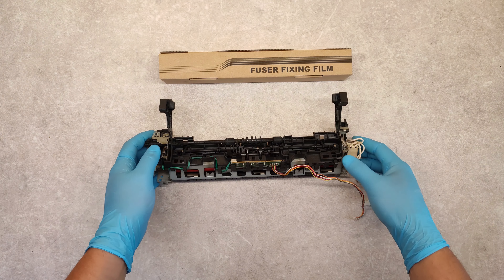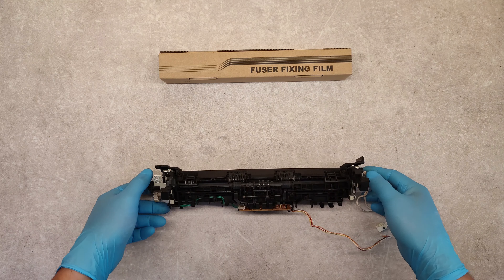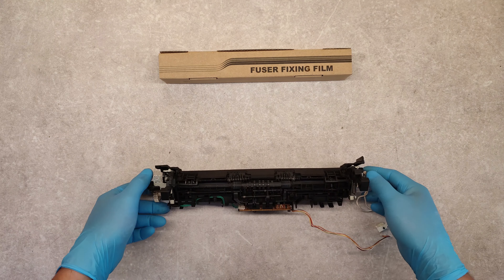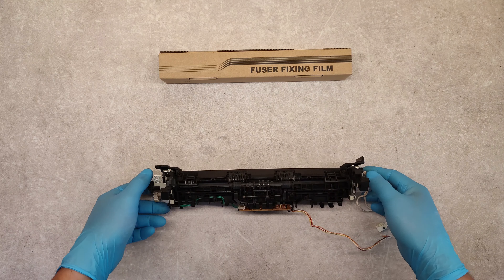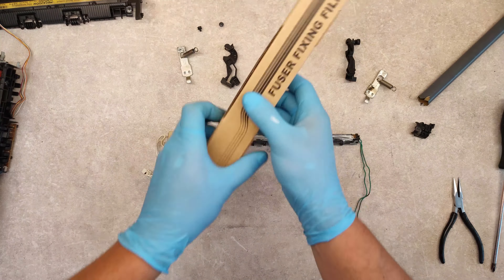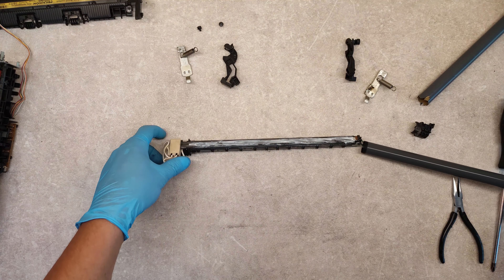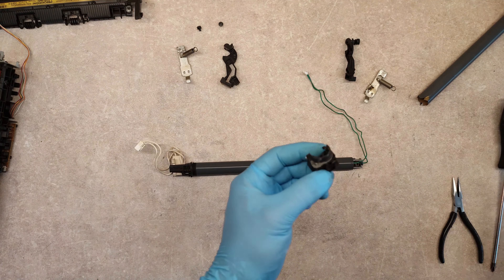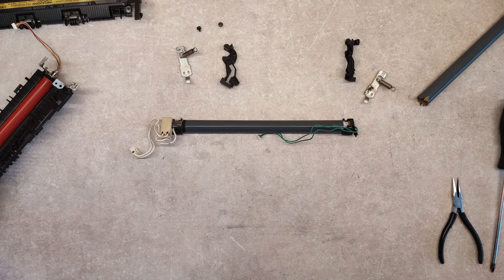HOW TO REPLACE FUSER FILM SLEEVE ON HP M1132, M1136, M1212, M1212NF, M1214, M1216, M1217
Инструкция замена термопленки HP M1132, M1136, M1212, M1212NF, M1214, M1216, M1217
FUSER FIXING FILM REPLACEMENT ON HP M1132, M1136, M1212, M1212NF, M1214, M1216, M1217
FUSER REPAIR STEP BY STEP.

Now you can support my efforts for making helpful videos by becoming a FAN of the channel:

TonerRefillVideos